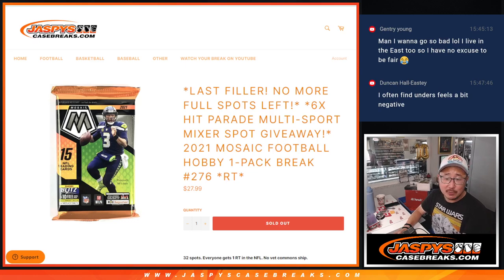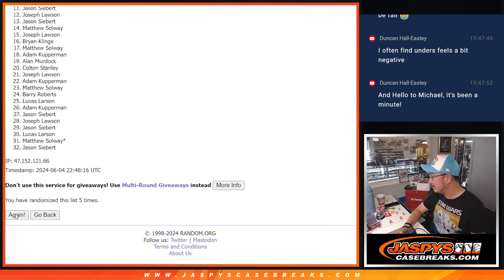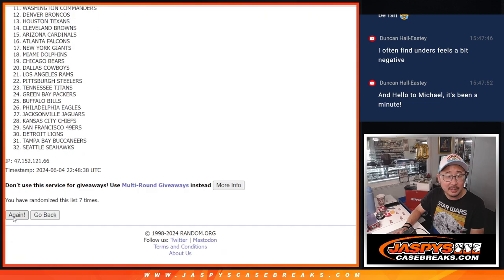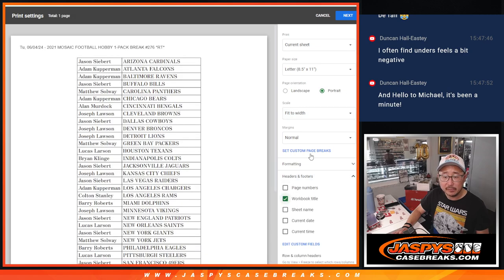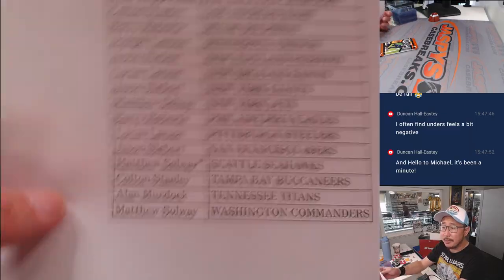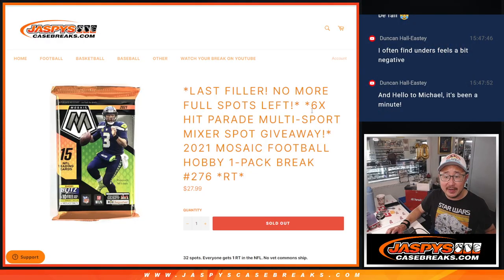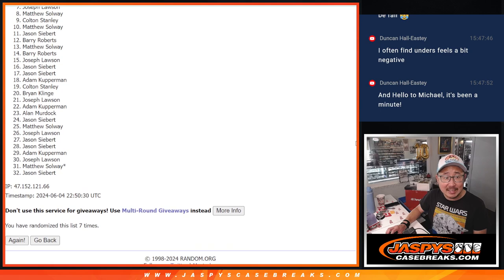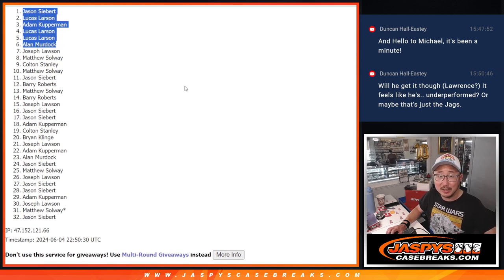Tu, 06/04/24 - 2021 MOSAIC FOOTBALL HOBBY 1-PACK BREAK #276 *RT*